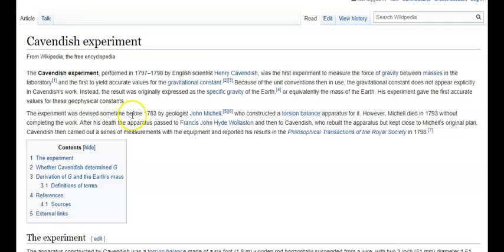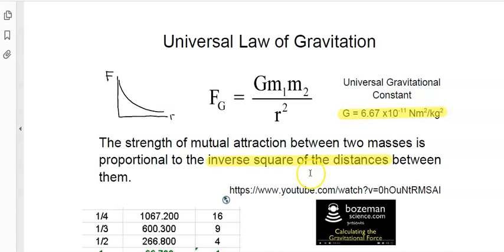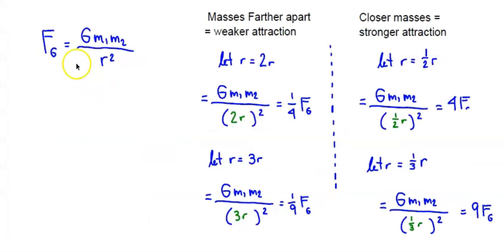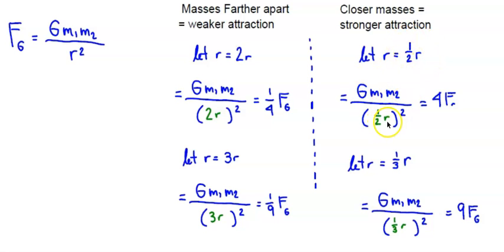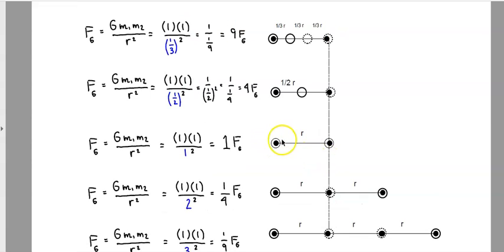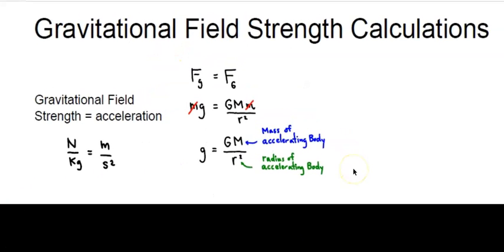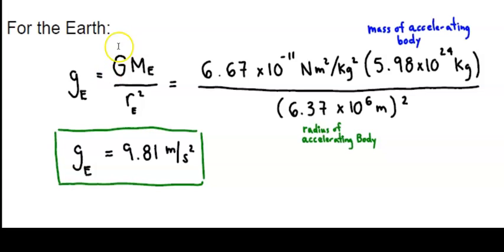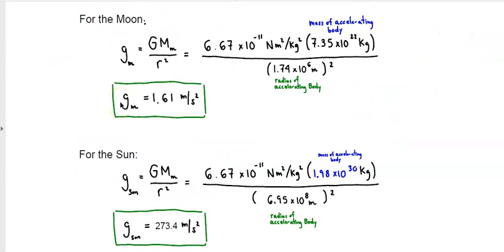Grav #1. Gravitation and Field Strength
Inverse Squared law explained